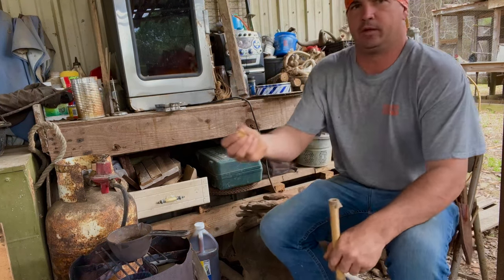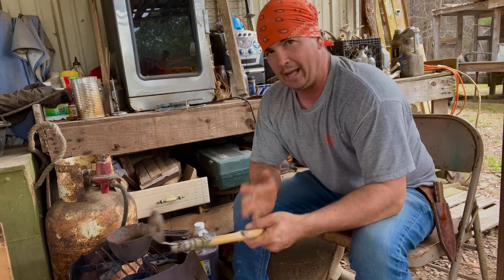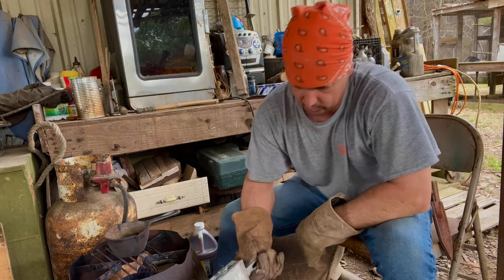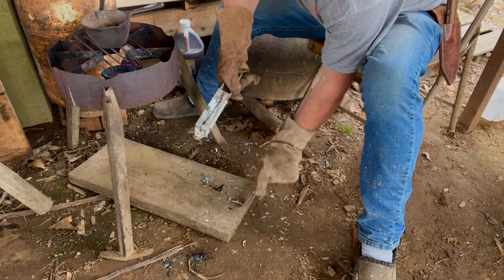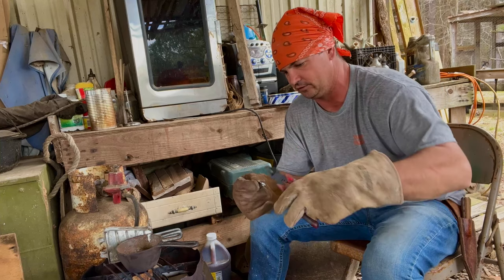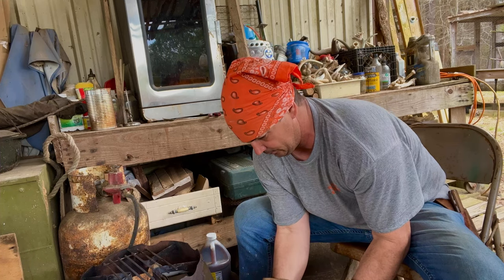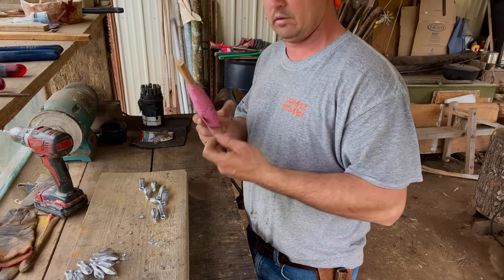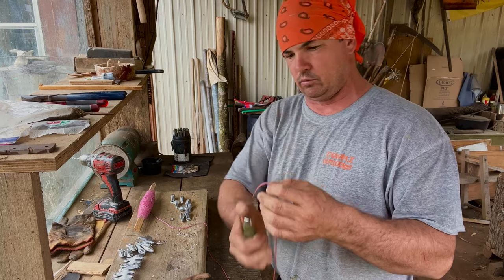Making some new limb hooks with 2 oz weights we pour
I am pouring some weights and making some new style limb hooks to run in the canoe in the next few weeks